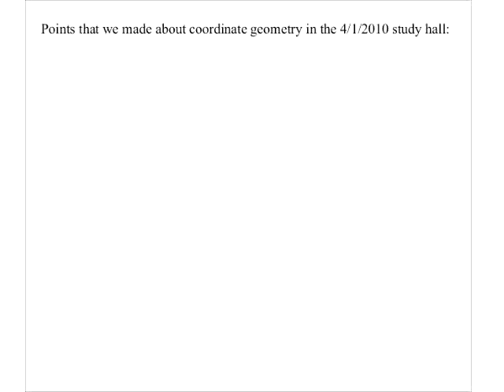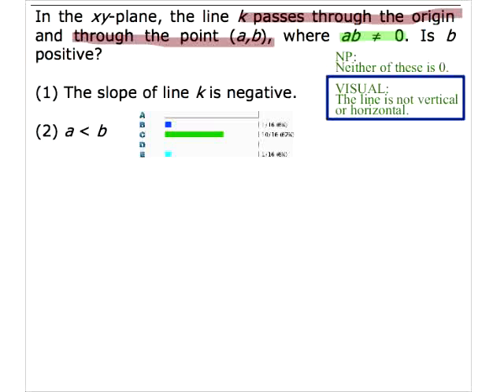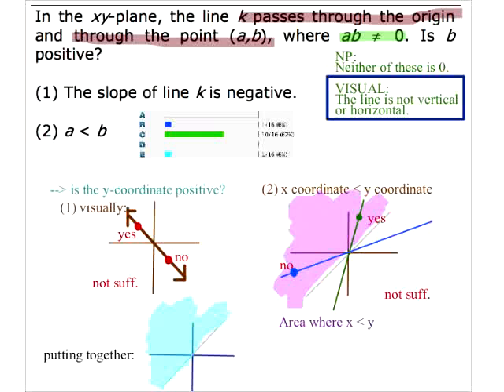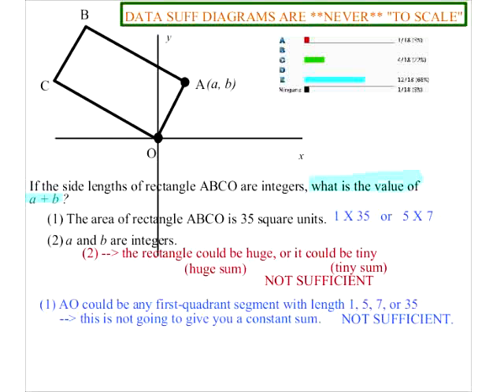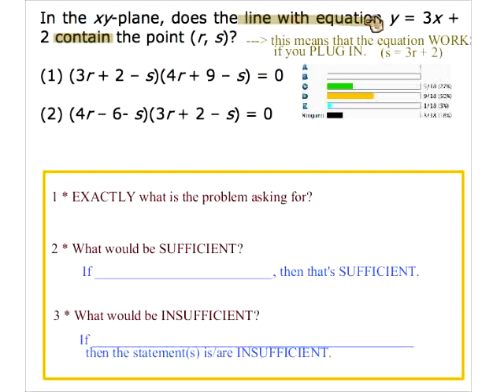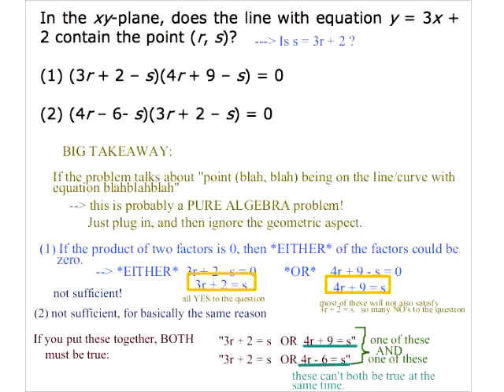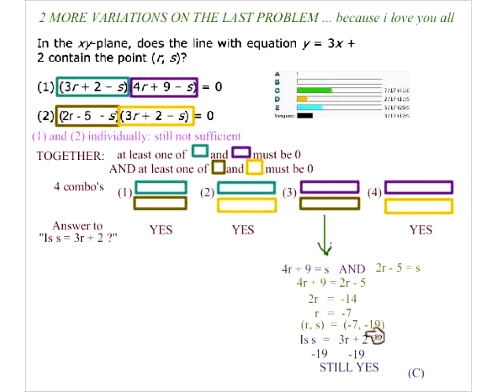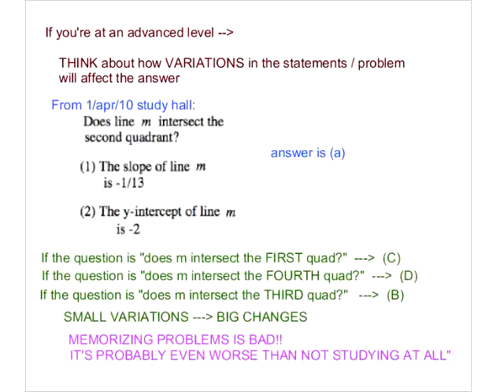4. coordinate geometry data sufficiency. March 17, 2011